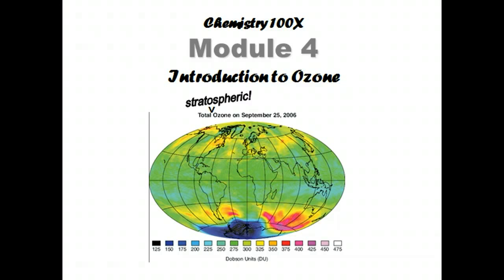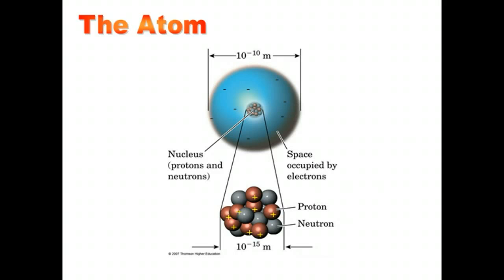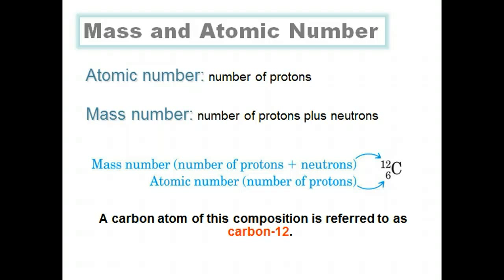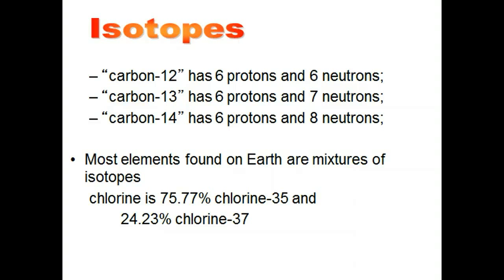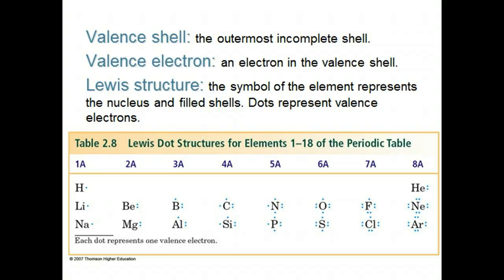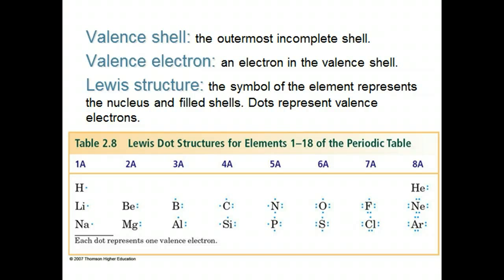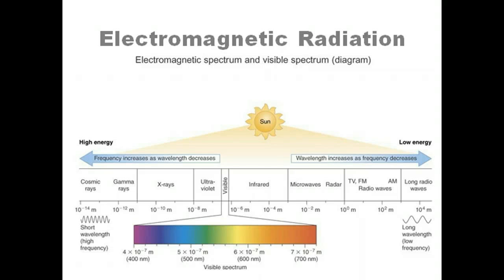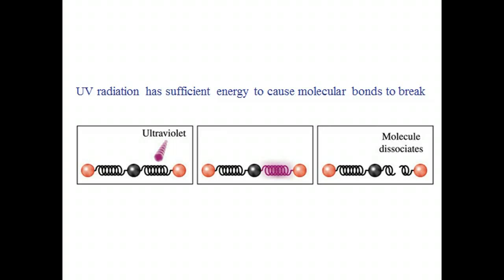Module 4 - Ozone I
lecture on atoms and Lewis dot structure